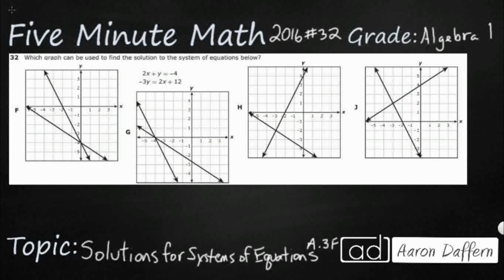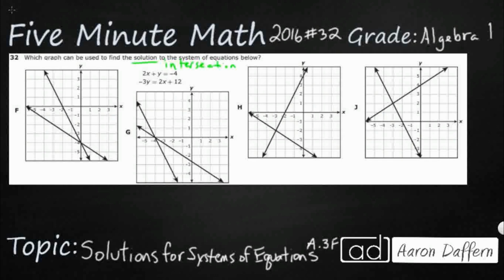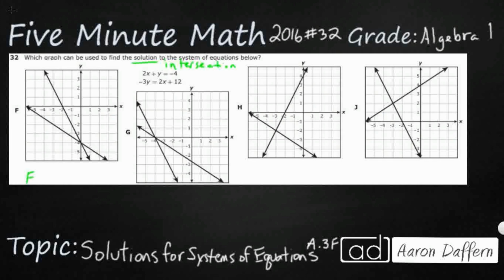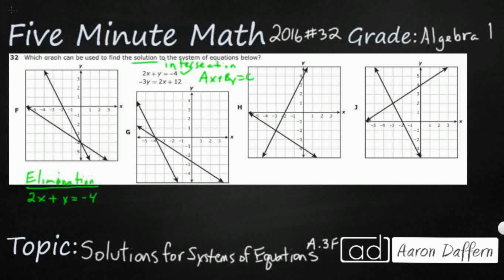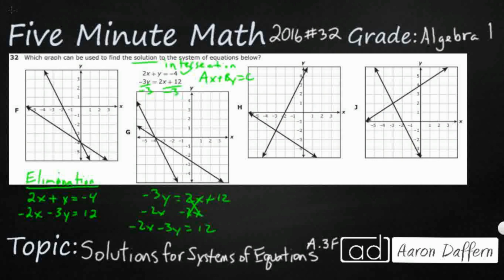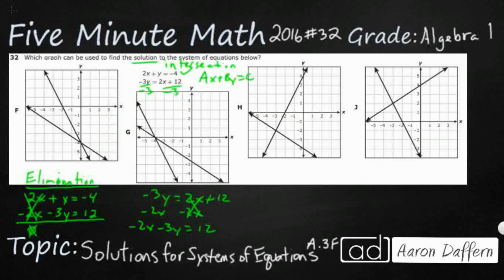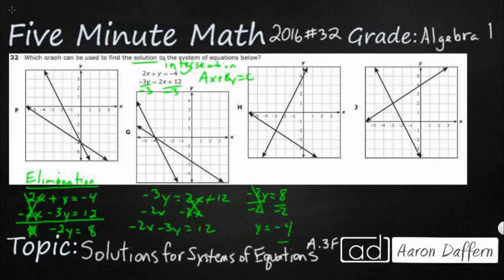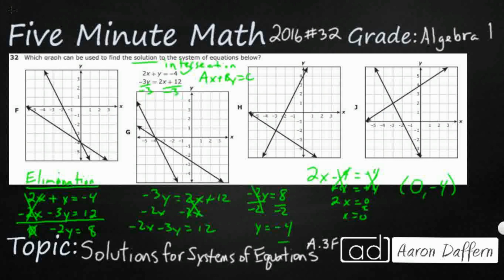Algebra 1 STAAR Practice Solutions for Systems of Equations (A.3F - #1)